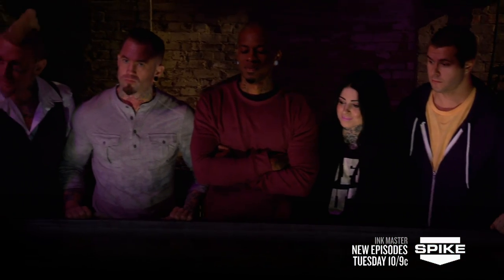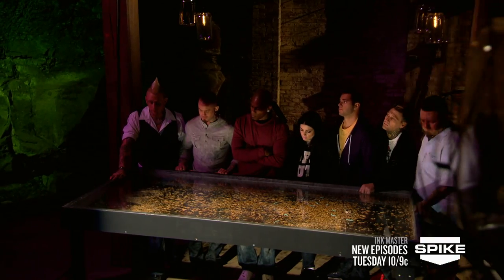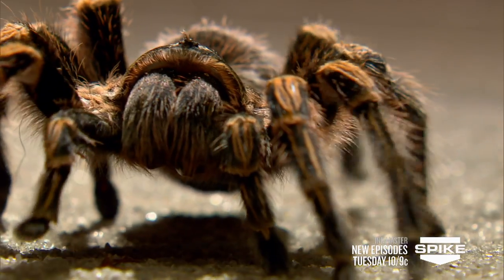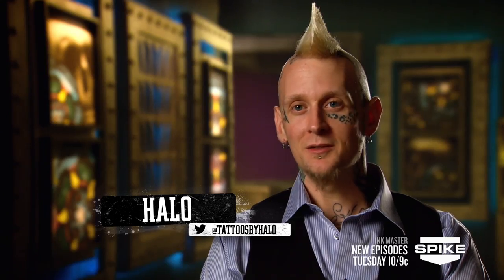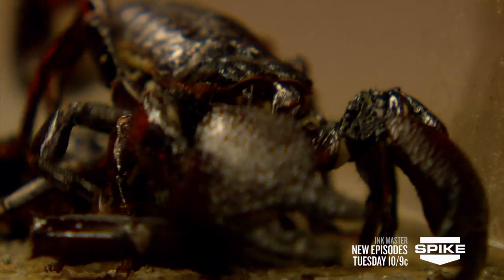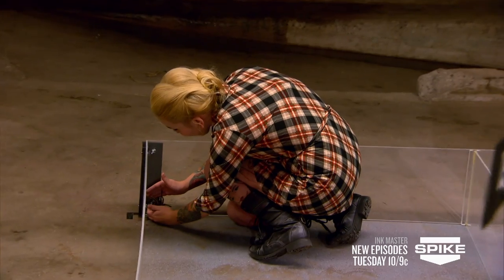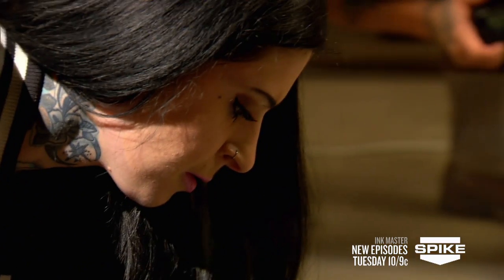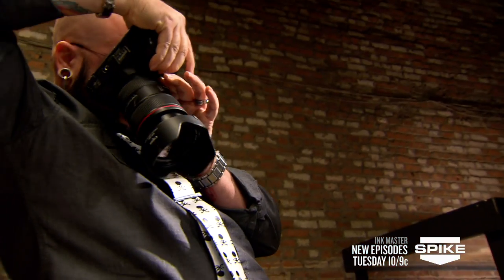Season 4, Episode 2: Bug Out Flash Challenge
The artists face the challenge of tattooing an insect with dimension. They'll have to get up close and personal with their skin-crawling subjects to draw believable images.

Facebook.com/inkmaster
Instagram.com/inkmaster
Twitter.com/inkmaster